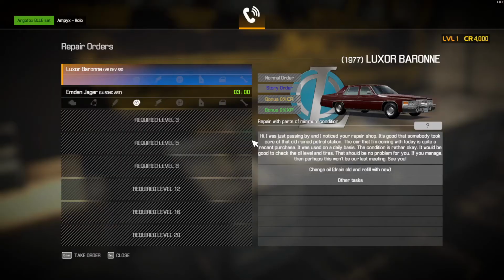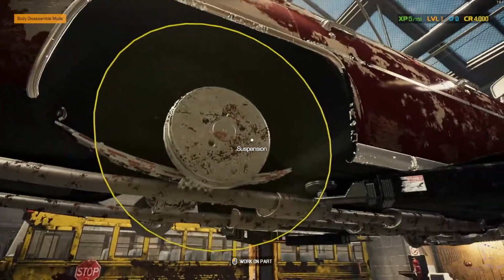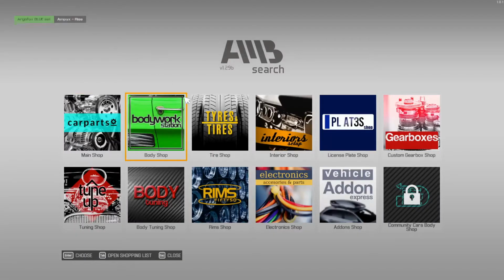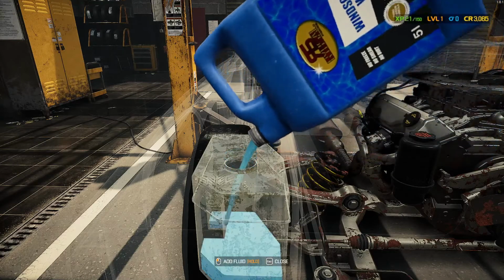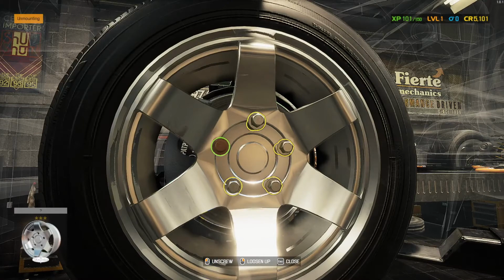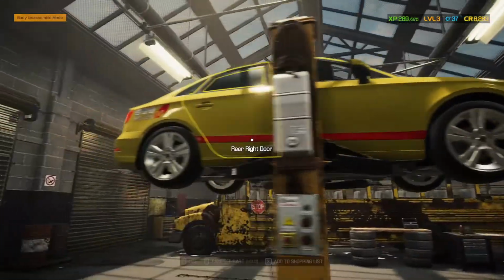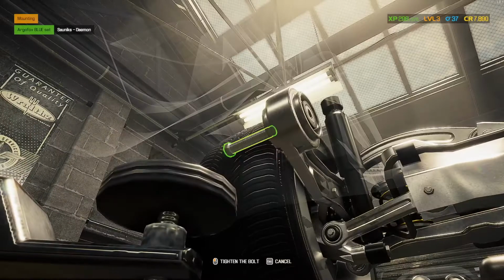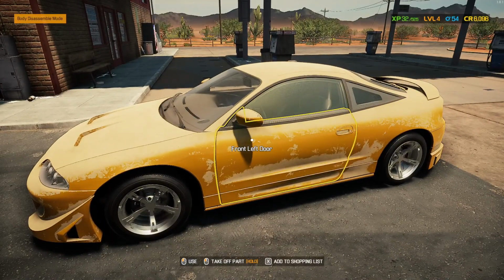Bare bones - Car Mechanic Simulator 2021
Car Mechanic Simulator 2021 is new production with a well-established player base. Start as a fresh owner of a car garage and work your way to a service empire. Get your hands dirty in a super-realistic simulation game that has incredibly realistic detail. Get ready to work on 4000+ unique parts and over 72 cars. Roll up your sleeves and immerse yourself in a crazy-real garage environment.

Expand your range of services by investing in a new work space and equipment. Repair, fix, test, paint, tune and rebuild cars. Pay a visit to a new Auction house and buy cars in various conditions. If you feel lucky you can give it a crack in the barn. Some of them might have hidden gems – if you can find them.

An infinitely generated number of orders will keep you busy for a while. If you’re up for a bigger challenger – try putting yourself to the test in specially-crafted story missions. Each mission offers a unique set of requirements and challenges that you’ll have to face.

When you are done upgrading your workshop it’s time for a project car. Save up some money and buy your own ride and make it pristine. From the rusty shell of a car to a top vehicle in perfect condition. Time to get those hands dirty with lots of engine grease!